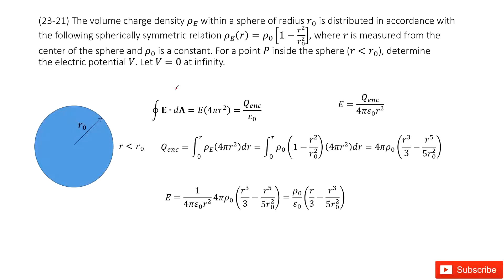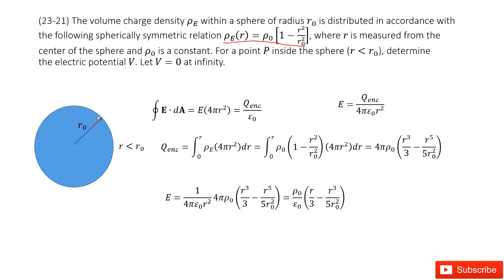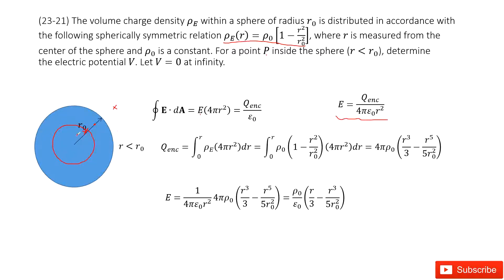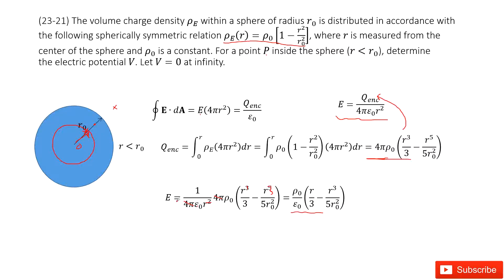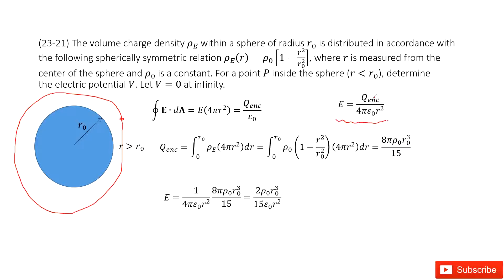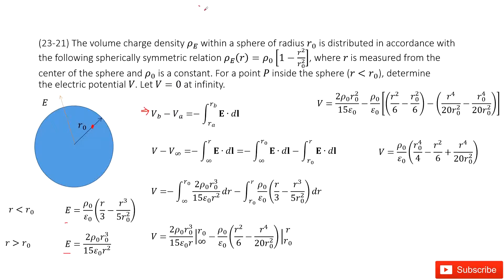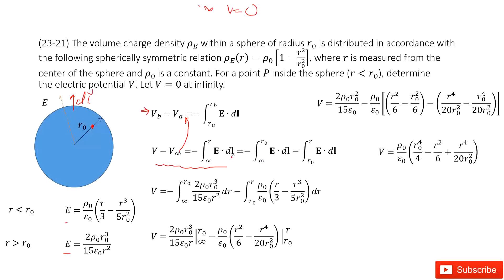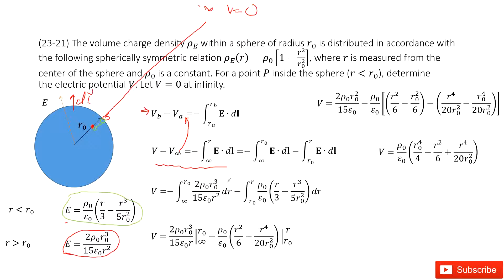(23-21) The volume charge density ρ_E within a sphere of radius r_0 is distributed in accordance wit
(23-21) The volume charge density ρ_E within a sphere of radius r_0 is distributed in accordance with the following spherically symmetric relation ρ_E(r)=ρ_0[1−r^2/r_0^2], where r is measured from the center of the sphere and ρ_0 is a constant. For a point P inside the sphere (r smaller than r_0), determine the electric potential V. Let V=0 at infinity.